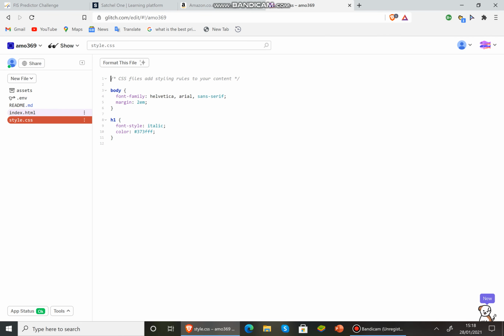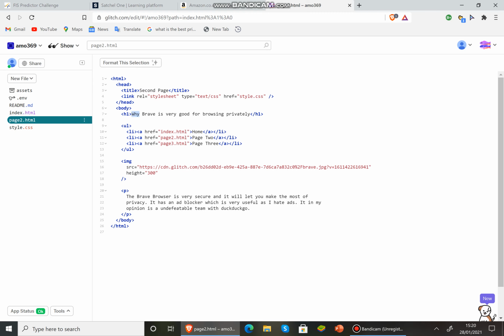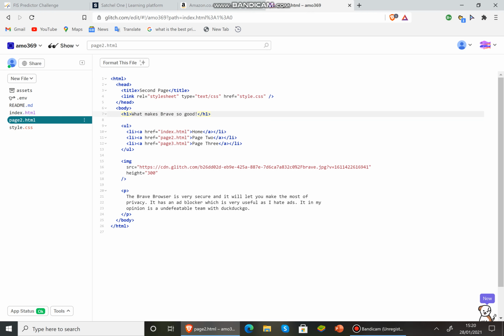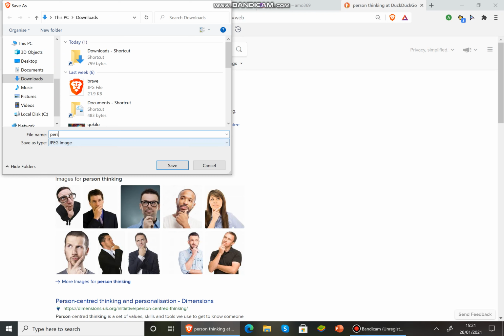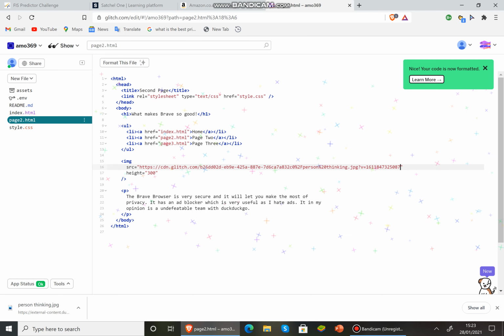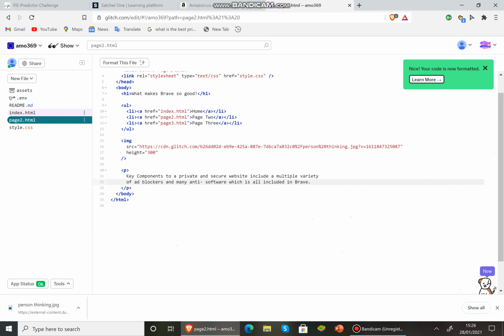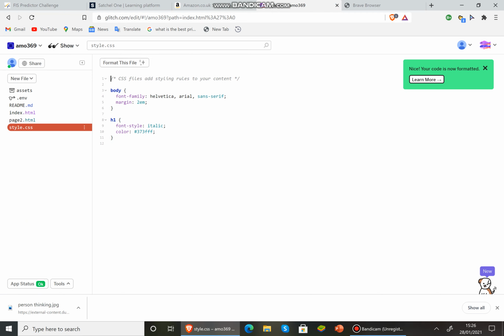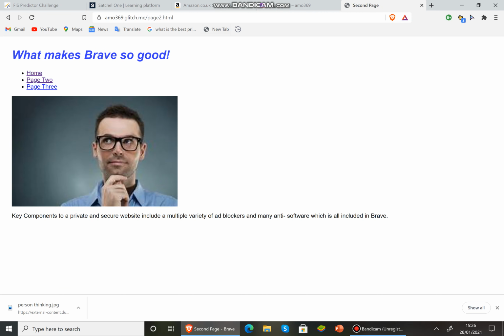pART 3 oN HOW TO MAKE A ONLINE WEBSITE